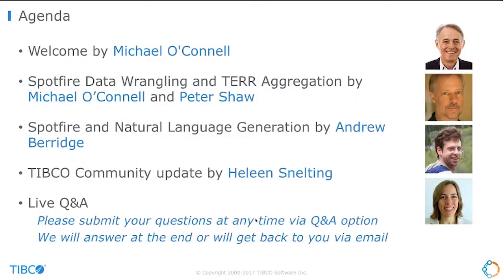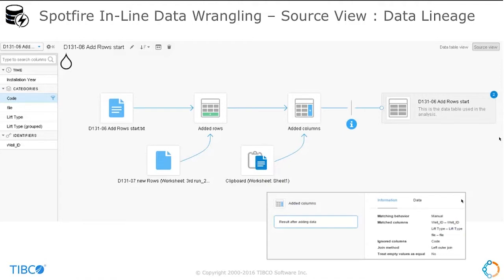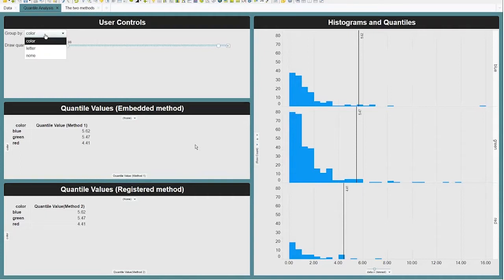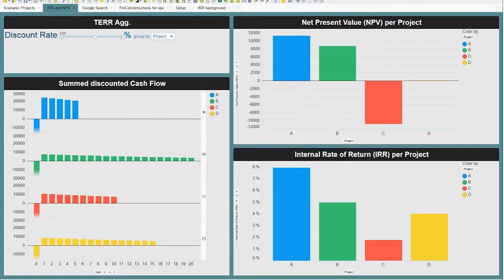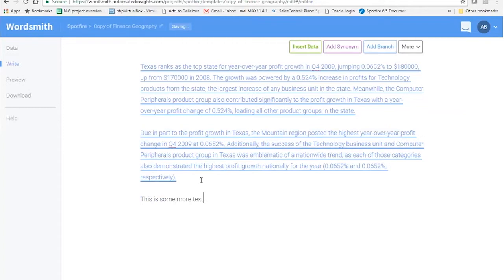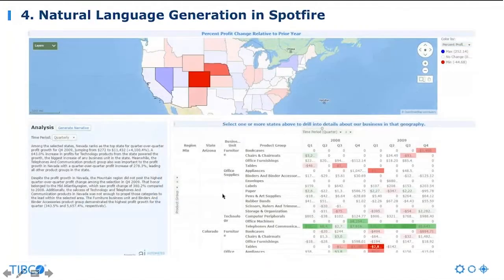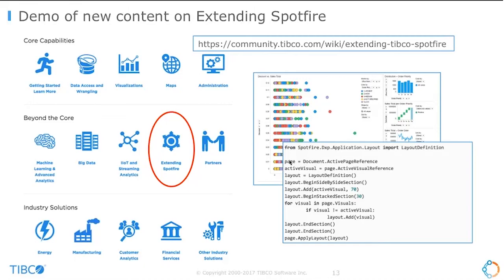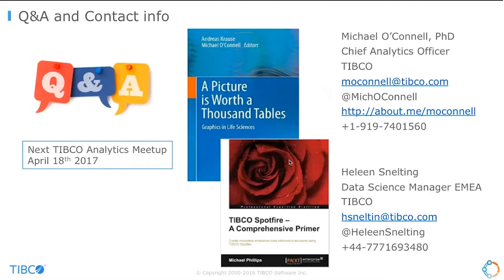TIBCO Analytics Meetup - February 28, 2017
This TIBCO Analytics Meetup explores the context of in-line data wrangling capabilities in Spotfire, TERR Aggregation, Natural Language Generation and more!